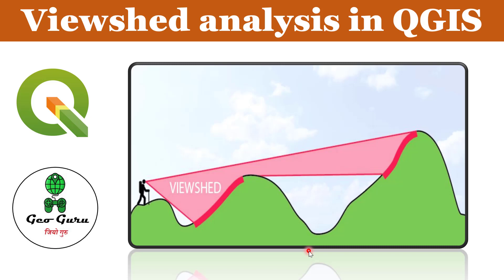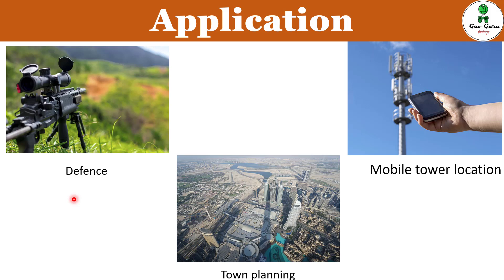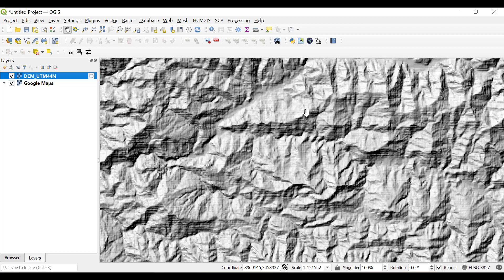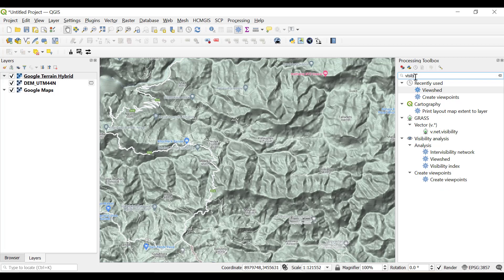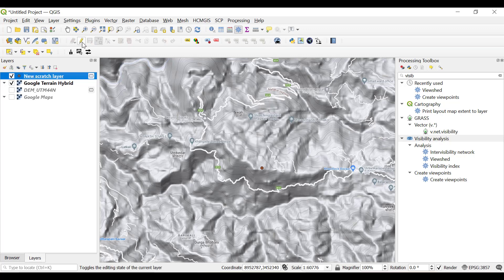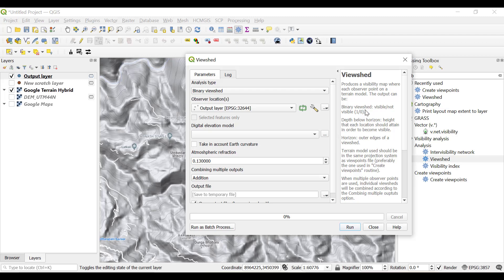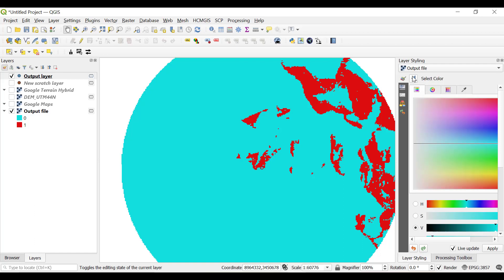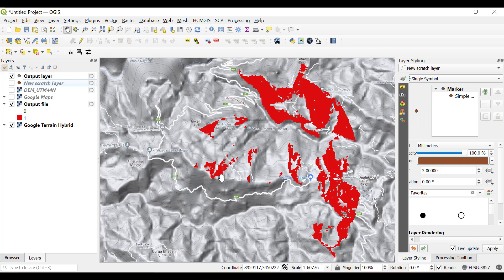Viewshed analysis in QGIS 3 | visibility analysis | part-1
In this video learn how to extract the area that can be visualize from a single point based on a terrain surface using viewshed analysis in QGIS 3.

Viewshed analysis is a computational algorithm that delineates a viewshed, the area that is visible (on the base terrain surface) from a given location. It is a common part of the terrain analysis toolset found in of most geographic information system (GIS) software. The analysis uses the elevation value of each cell of the digital elevation model (DEM) to determine visibility to or from a particular cell.

This tool has varieties of application such defence, architecture planning, mobile tower location etc.